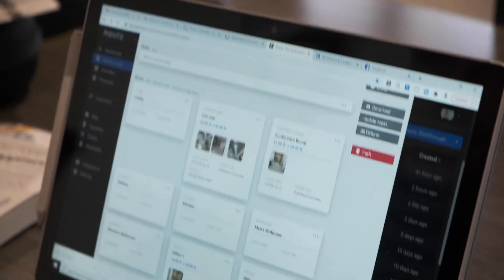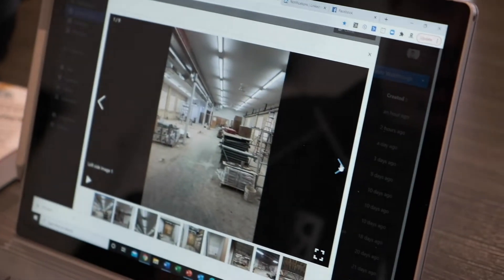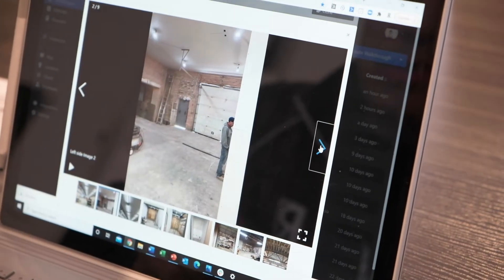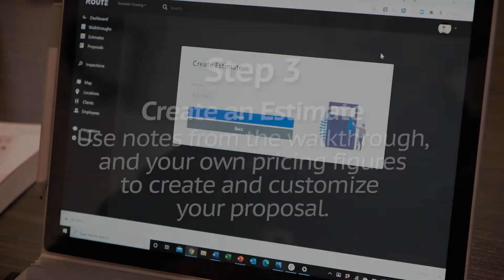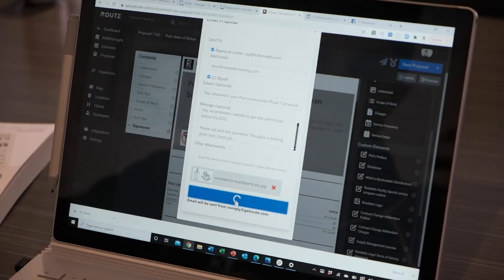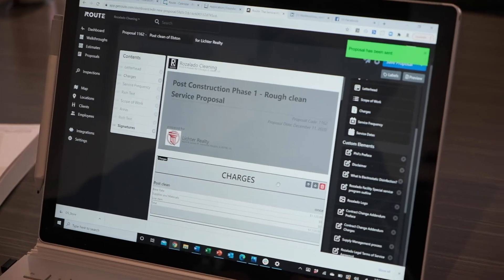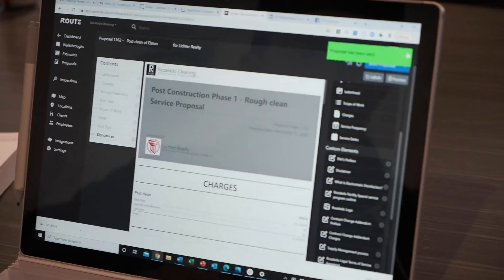Commercial Cleaning - Turning a Live Lead into a Walkthrough, Bid and Proposal in Real Time! Short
I received a lead and thought, why not show the Route app in action and show our cleaning community as well as others how you can use technology to streamline the sales process.

Step by step version coming next week.